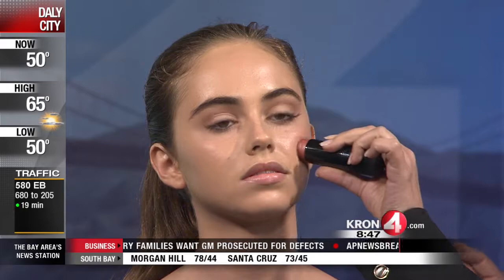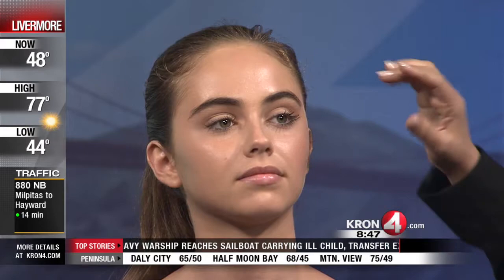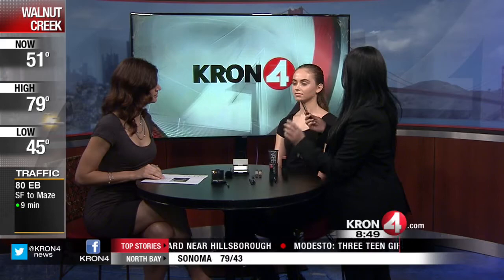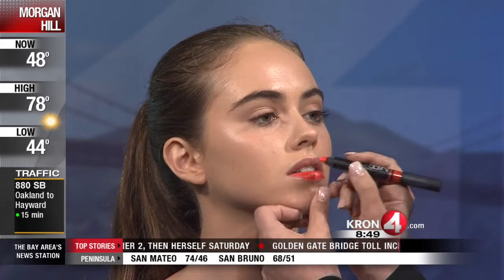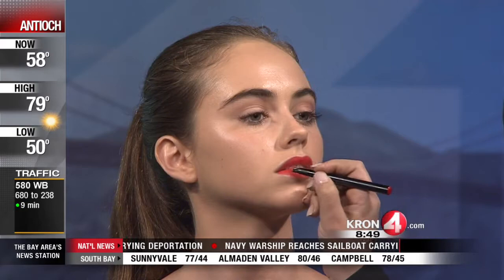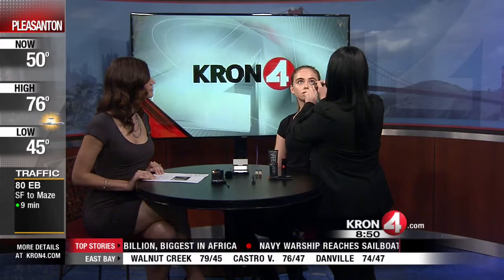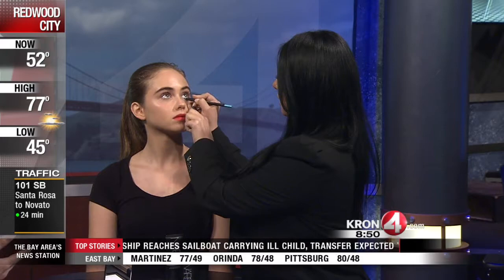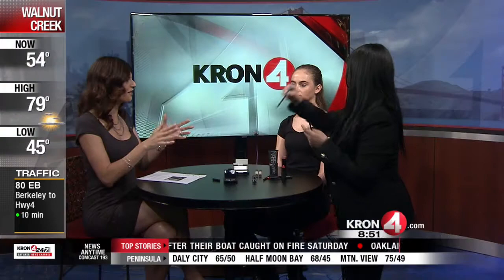Top Makeup Trends To Try This Spring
Janice Daoud has worked with clients like Kim Kardashian, Usher, and Kendra Wilkinson. She's been featured in magazines like Modern Brides, OK! and Cosmopolitan.

Janice, a San Francisco-based NARS lead makeup stylist, has done it all. She joins KRON 4 to talk about her technique and this spring's top makeup trends; Radiant Skin, Orange Lip, and Blue Eyeliner.